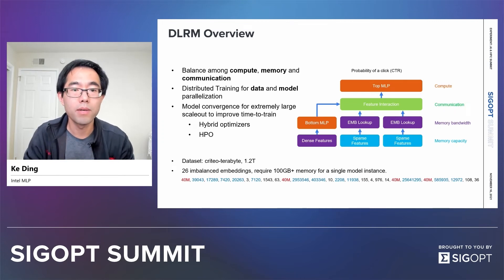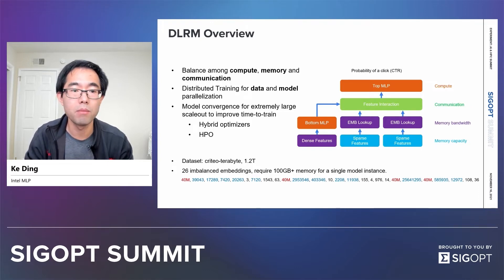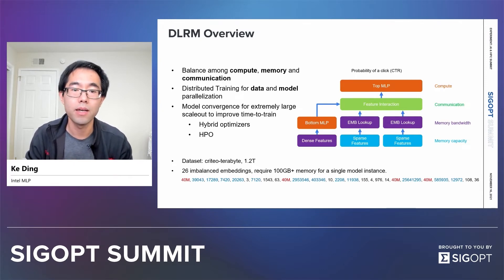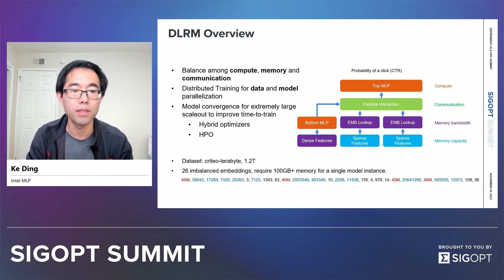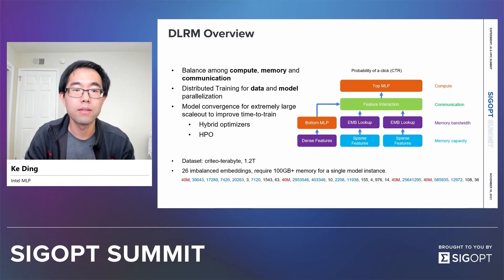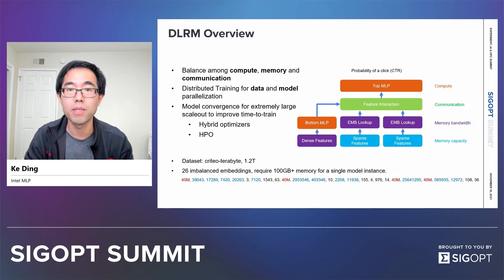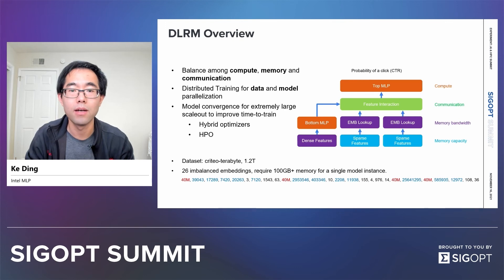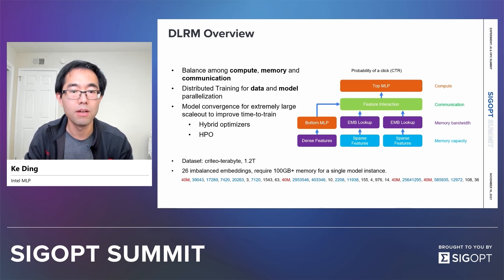What is the DLRM Model?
What is the DLRM model? In this short clip, Intel Principal AI Engineer Ke Ding discusses what DLRM is, and the challenges associated with using it. Later in this talk, he discusses how his team used SigOpt and data and model parallellization to improve training and performance.